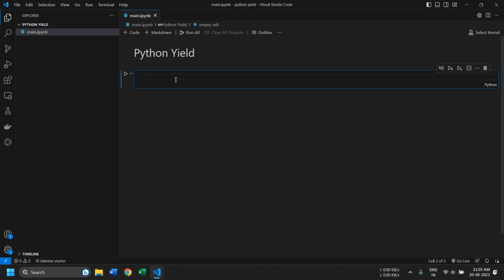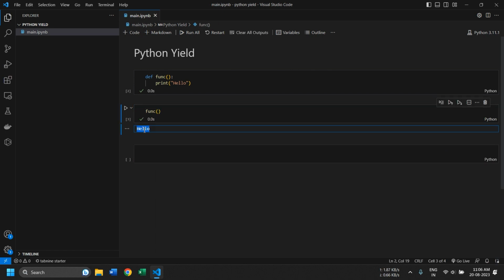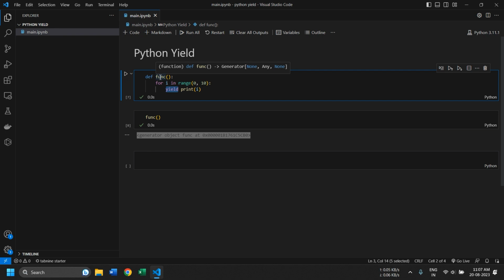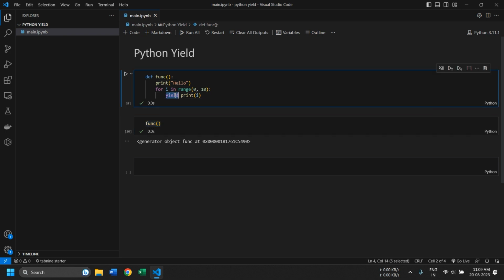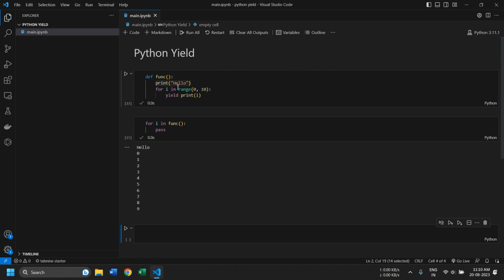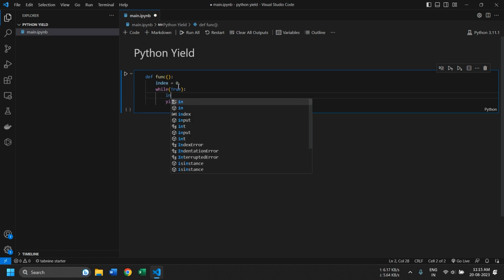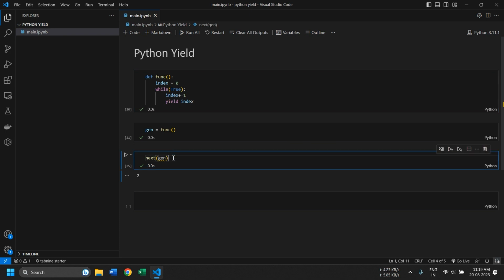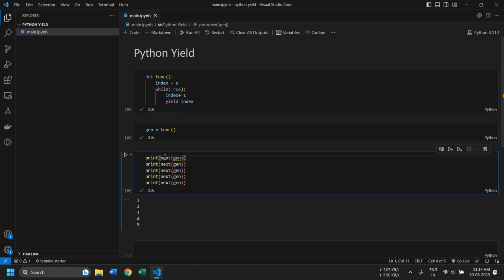Python Yield - Generator Functions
Python yield keywork is used to create generator functions which returns a generator objects. This can be used to manipulate executions of a loop or an iterator. In some use cases this make the python code work faster especially in API and IO operations